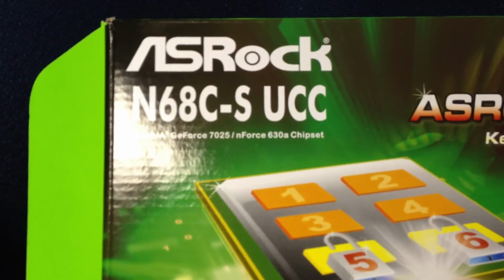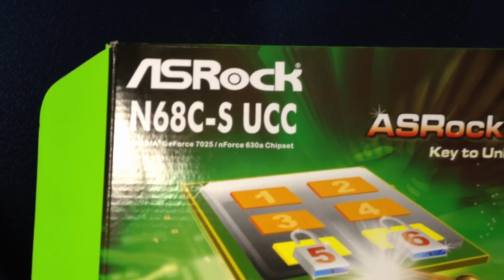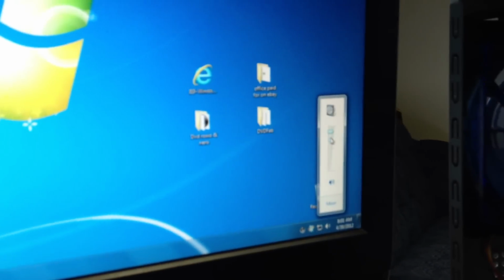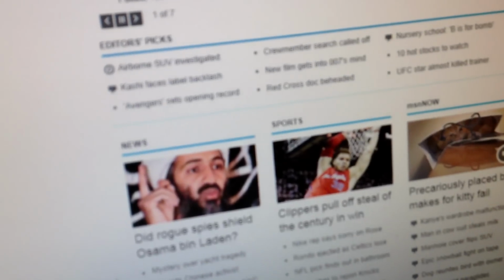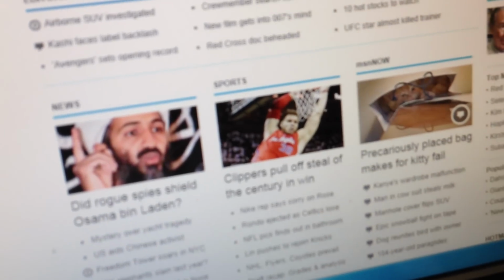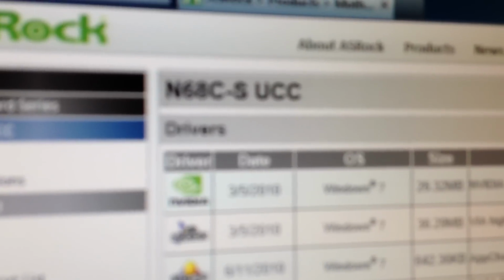Asrock n68c-s ucc no sound fix Asrock motherboard no sound driver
Asrock n68c-S ucc no sound with factory driver and out of box state.

Update 4-26-15  Link is subject to change as of this date for all windows model is here link for drivers.